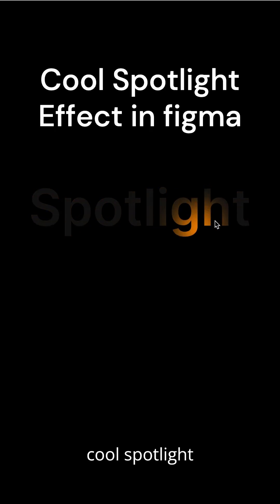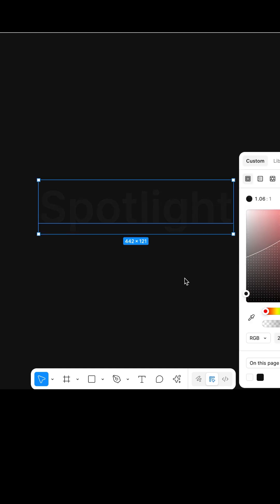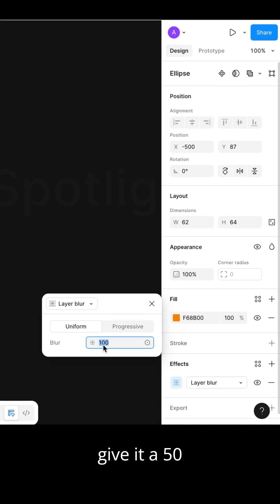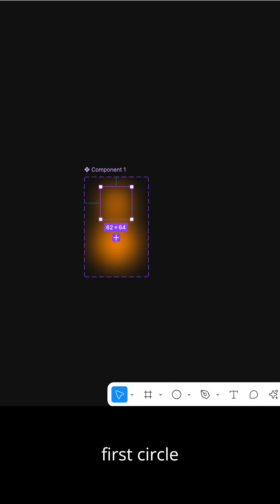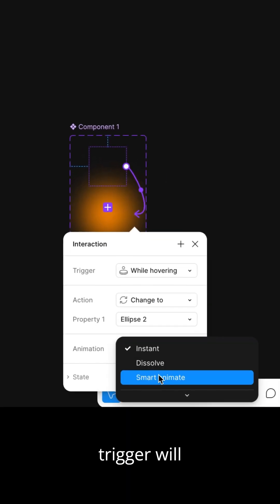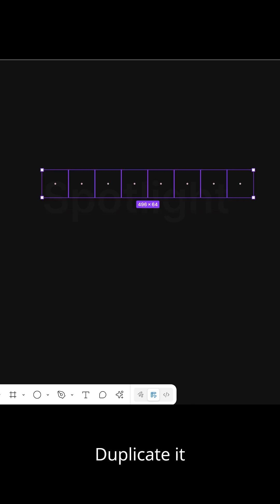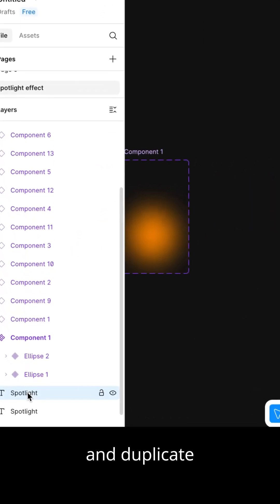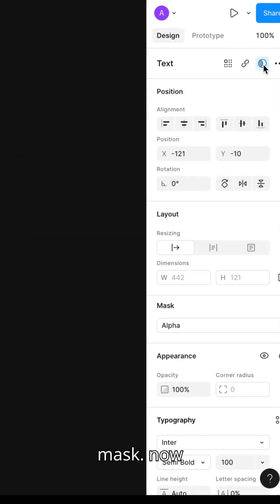Figma Spotlight Effect - How To Make A Cool Glowy Effect In Figma#figma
Learn how to create a stunning spotlight effect in Figma that will make your UI designs stand out! In this Figma tutorial for beginners, we'll show you how to achieve a cool glowy effect that's perfect for UI animation and spotlight design. With these Figma tips and tricks, you'll be able to create a spotlight animation that grabs attention and elevates your design. Whether you're a seasoned designer or just starting out, this Figma spotlight effect tutorial is perfect for anyone looking to level up their design skills. So, what are you waiting for? Dive in and learn how to create a spotlight effect in Figma that will make your designs go viral!